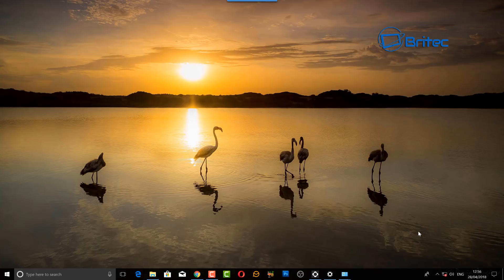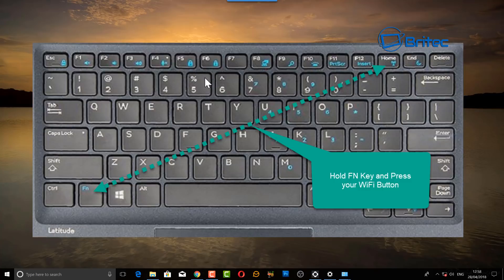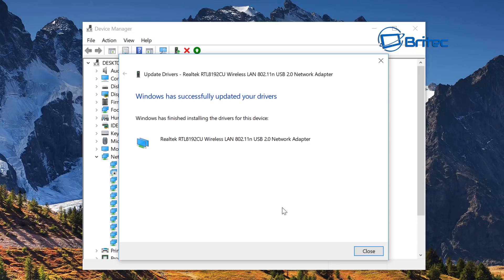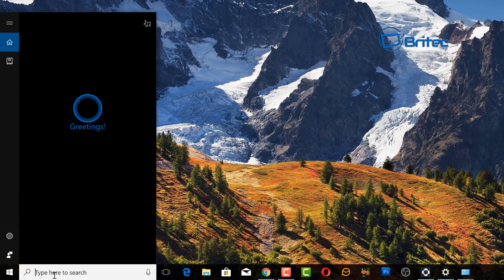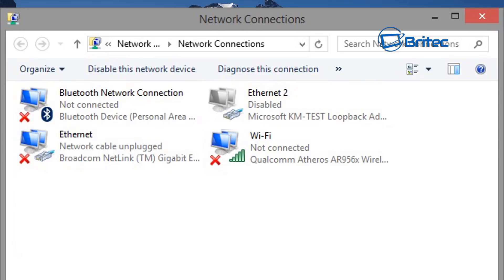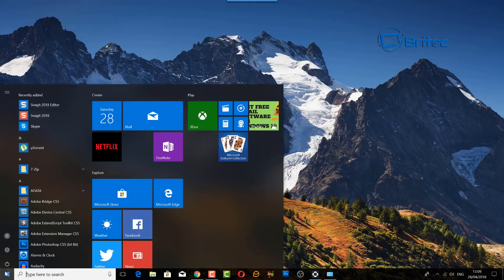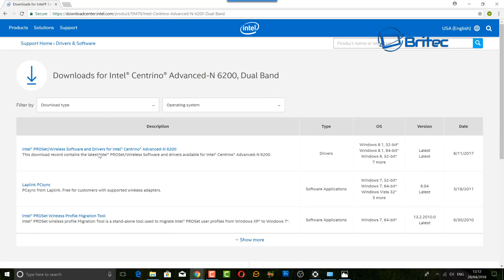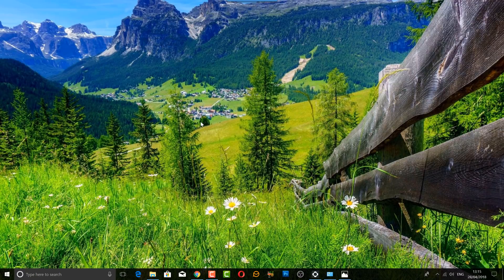How to Fix Red Cross on Network Icon Windows 10, 8, 8.1, 7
Today we will take a look at fixing a common network problem which is Fix the Network is connecting but Icon Shows Red X. So if your WiFi or Ethernet connection which has Red Cross Sign which Appears on Network Icon then this video is for you.

There are a number of steps to fix red X on WiFi icon and I will go through these step by step.